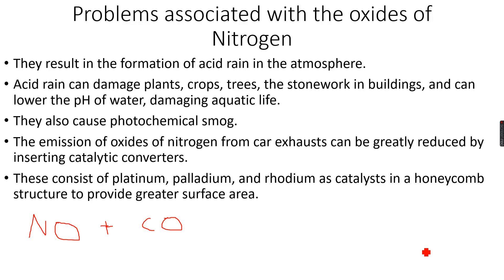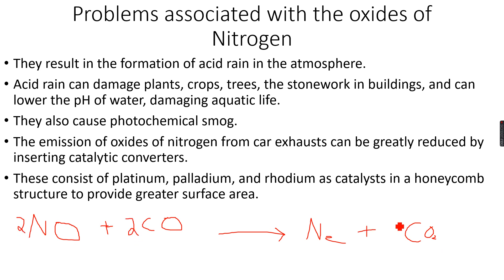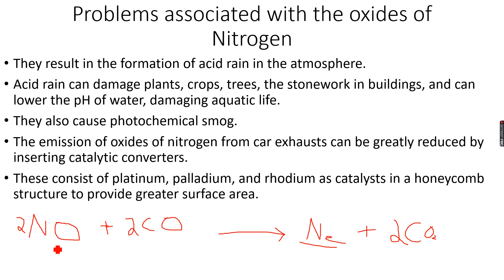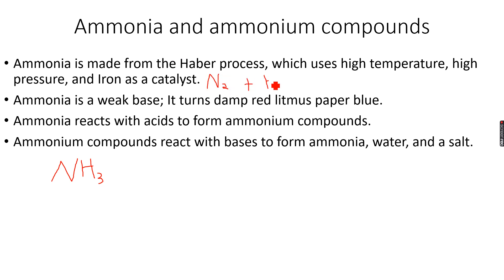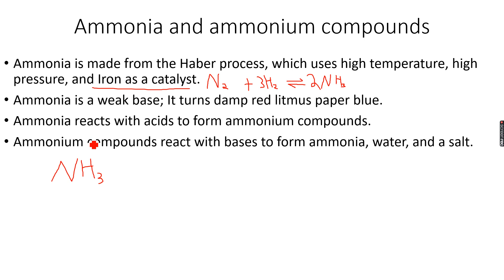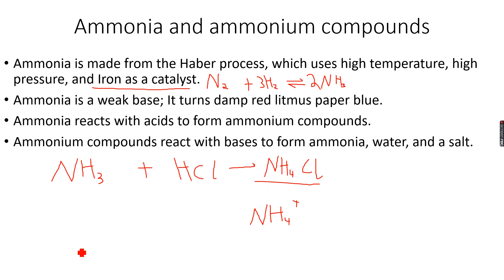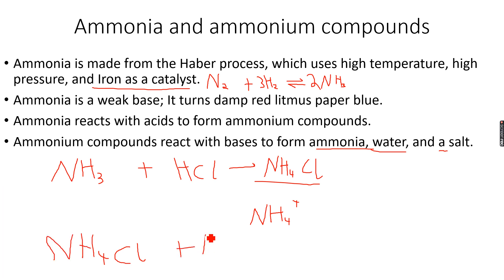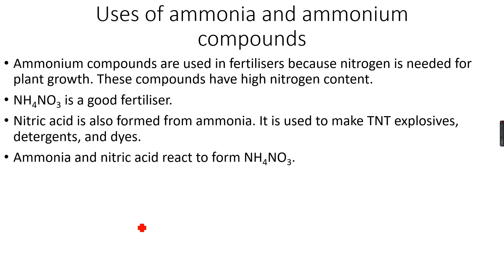AS-Level Chemistry: Nitrogen and Sulfur Part 3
The complete AS-Level Chemistry: Nitrogen and Sulfur curriculum.